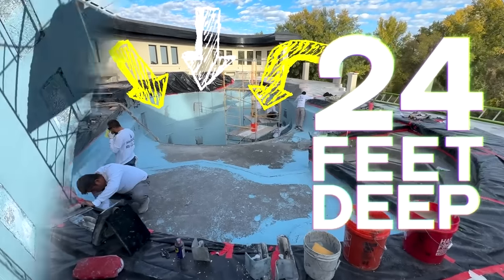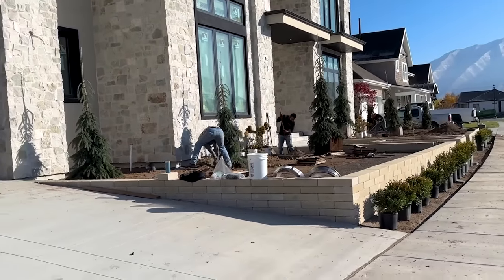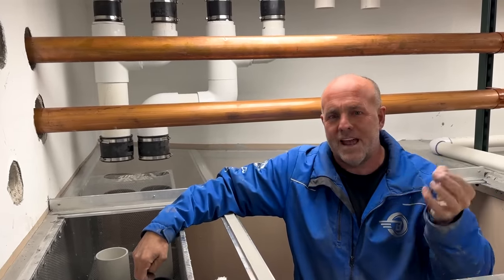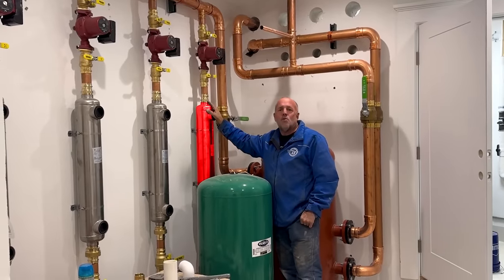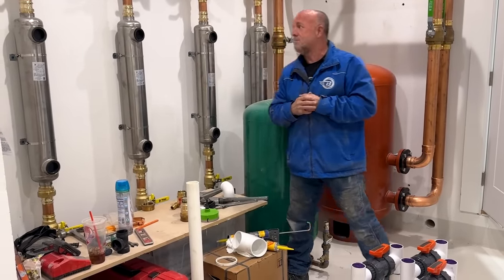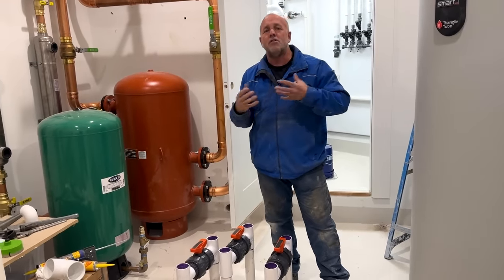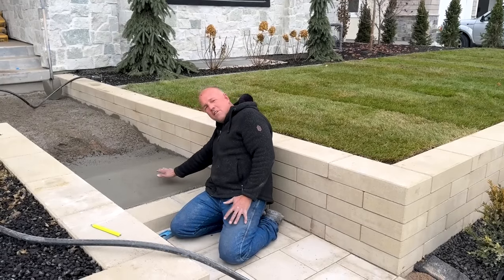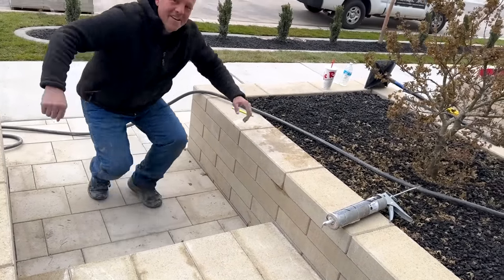How to heat a 24 foot deep SCUBA pool? | House Build #21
Finalizing the boilers and pool pumps to heat up the SCUBA pool! I explain all about the heat exchangers and how I've set up my house for on demand hot water anywhere at anytime! The house is finishing up nicely.

Partner Offers:
Garmin:

Check out some of my Favorite Aviation Companies:

1.800.